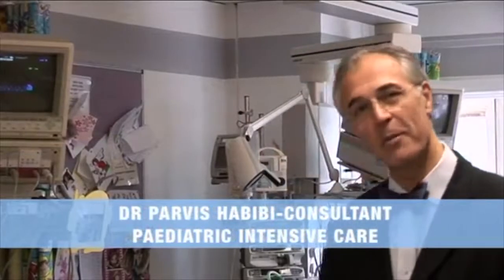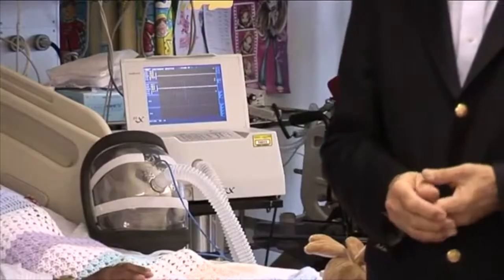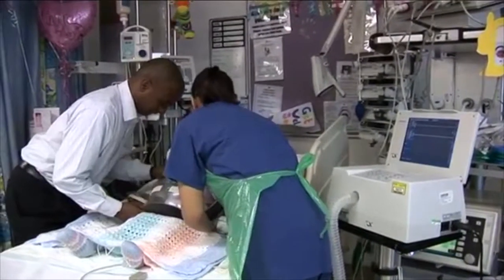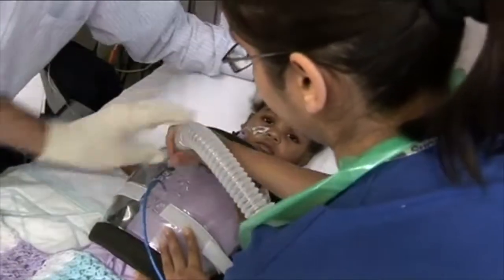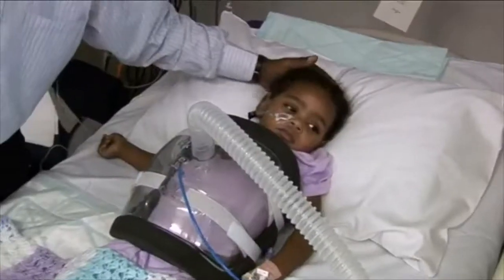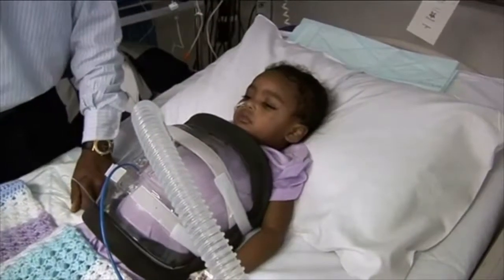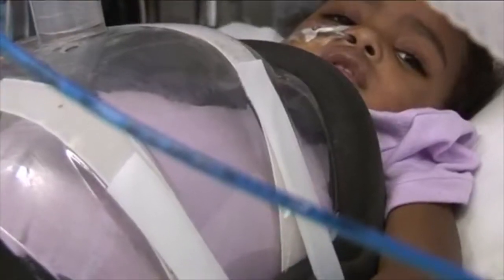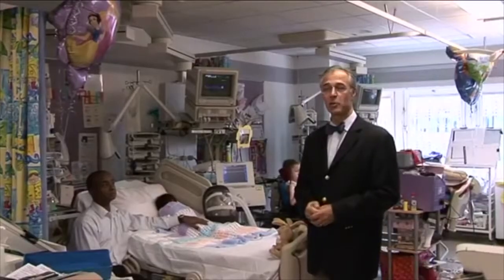Hayek's Biphasic Cuirass Ventilation in St. Mary's PICU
Meet Amira!

Amira experienced breathing difficulties and respiratory failure due to streptococcus pneumonia.

After using Biphasic Cuirass Ventilation (Hayek RTX), Amira's distress was immediately relieved and she went straight to sleep.

Dr. Parvis Habibi of St. Mary's Hospital's Pediatric Intensive Care Unit in London, England says "negative pressure was applied to increase the volume of the lungs passively, so the patient didn't have to do any work. A lot of babies tolerate it so well they go straight to sleep."